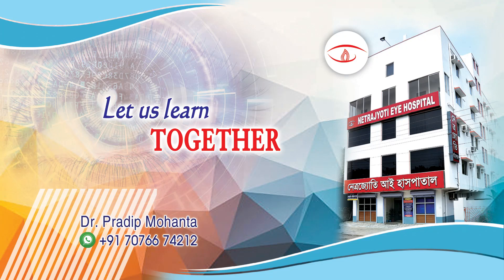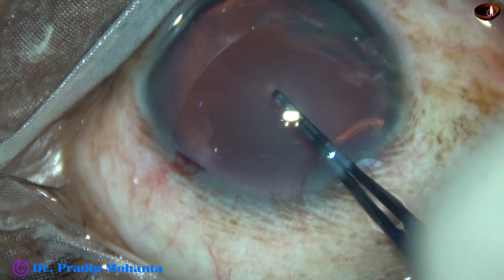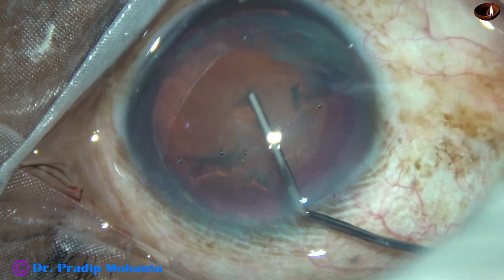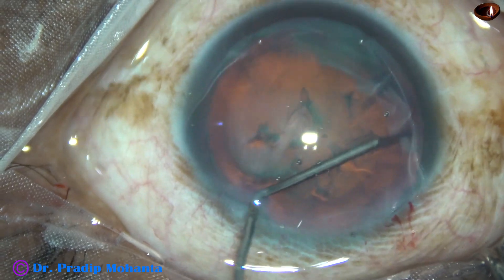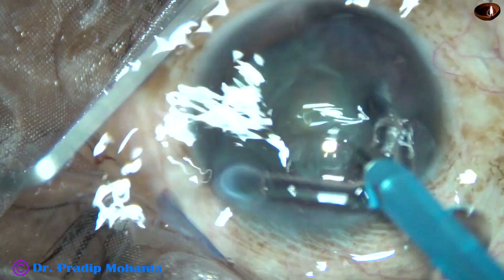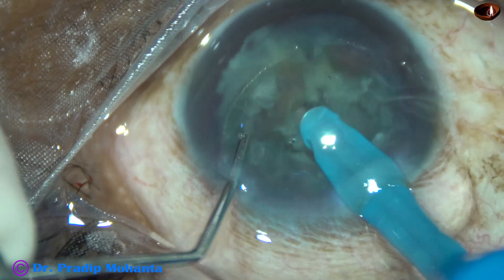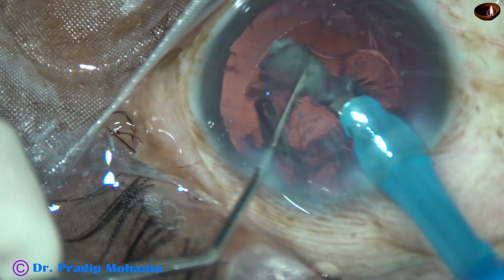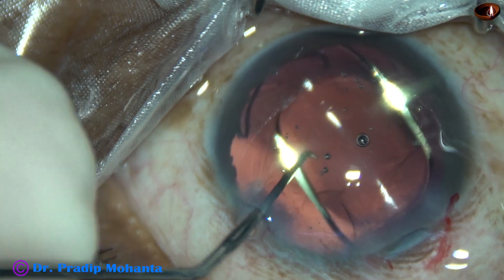Cataract with Weak Zonule - Management : Pradip Mohanta, MS Ophth., (PGI, Chandigarh) 21 March, 2021